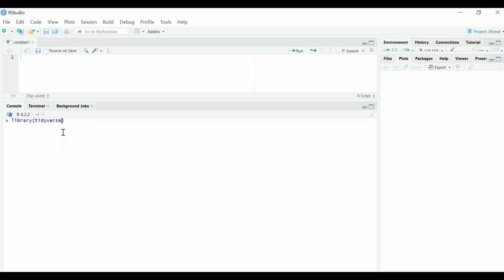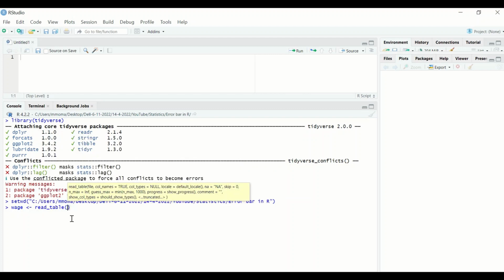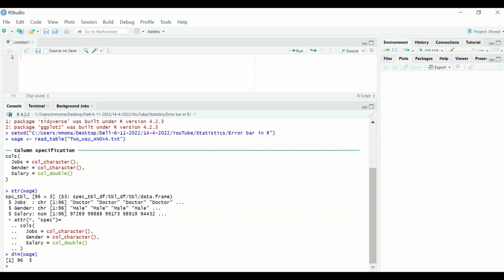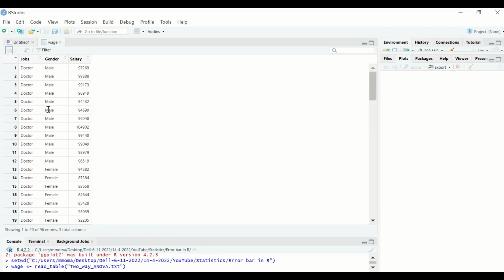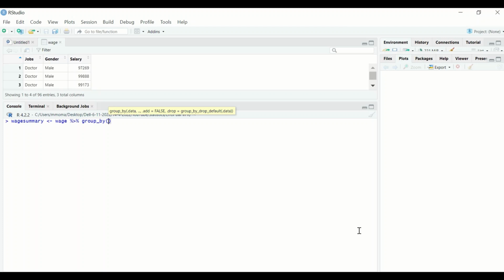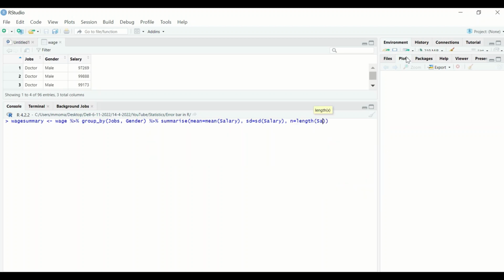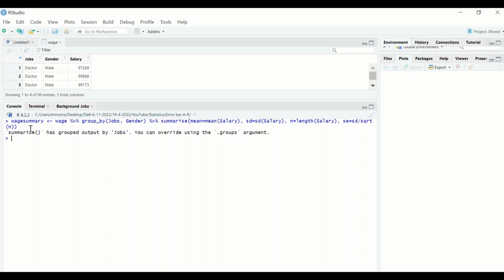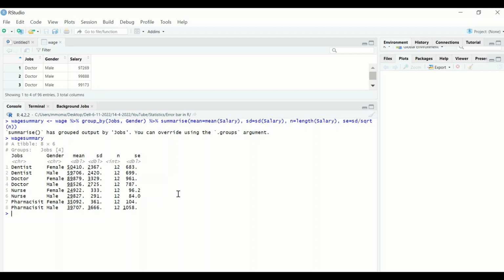Group by and summarize function in R Statistics